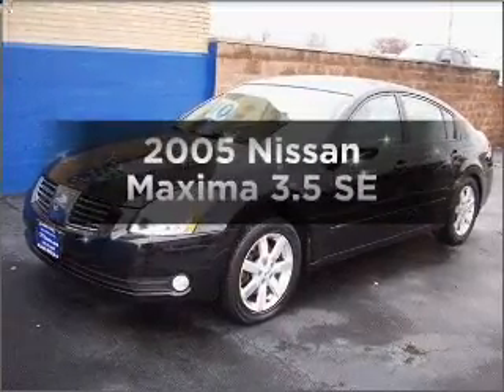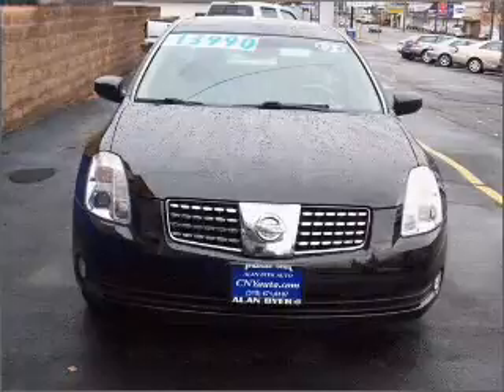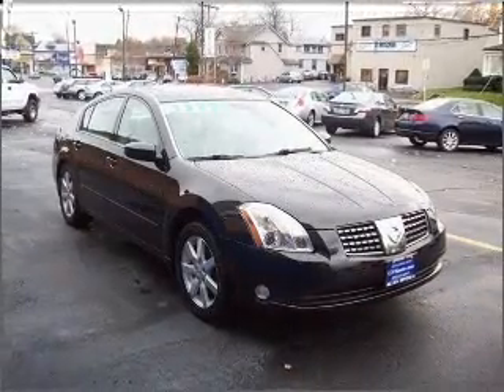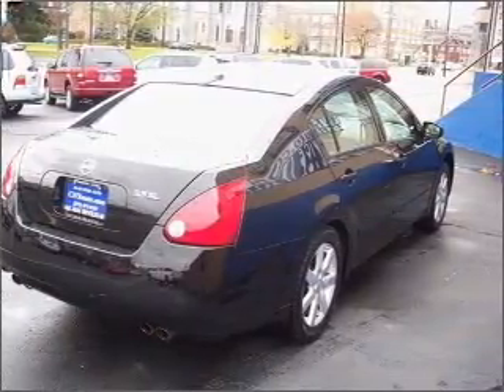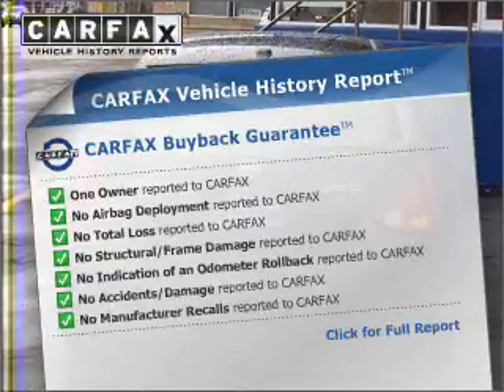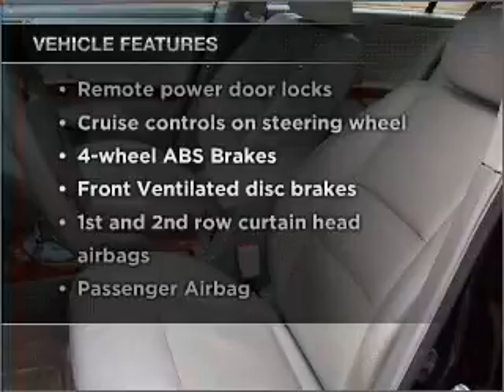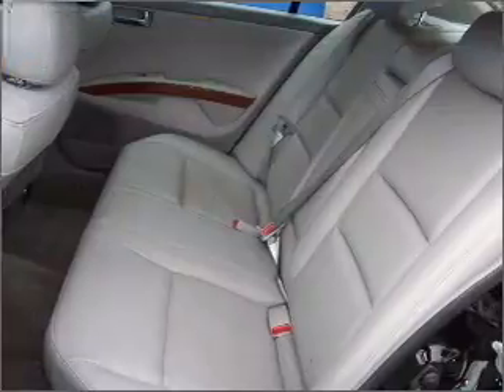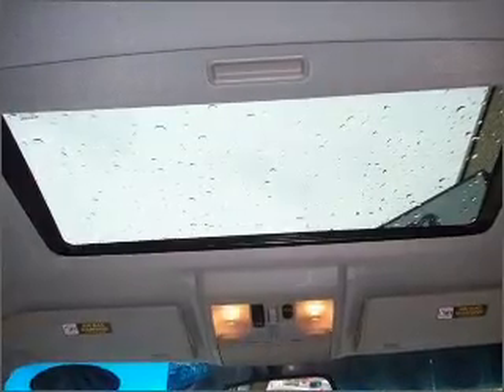2005 Nissan Maxima - Syracuse NY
Year: 2005
Make: Nissan
Model: Maxima
Engine: 3.5 liter 6 cylinder 24 valve
Transmission: 5-Speed Automatic
Exterior: Black
Miles: 78950
Alan Byer Volvo